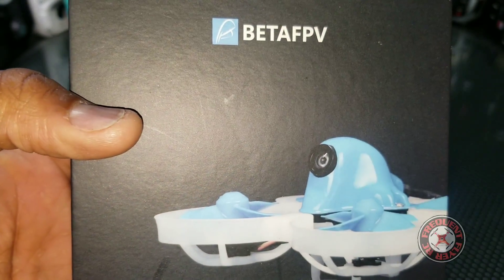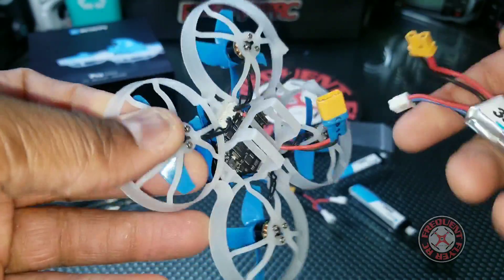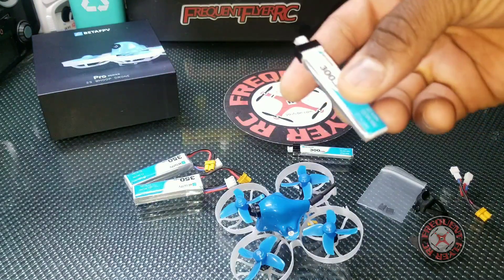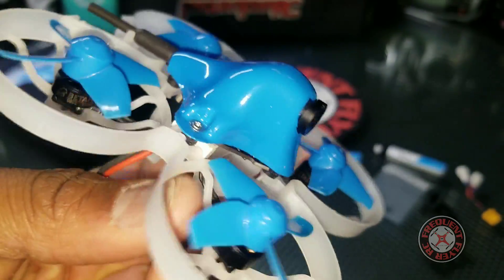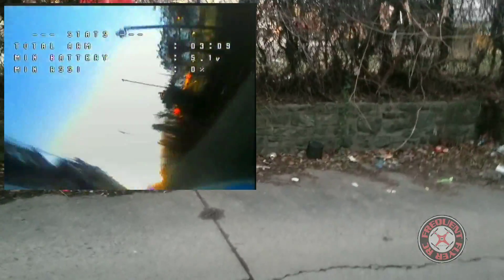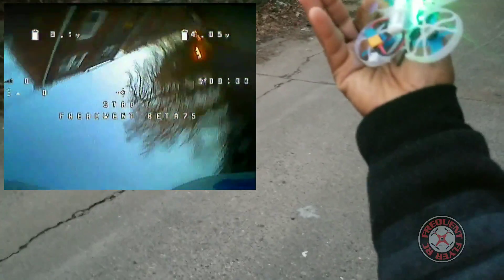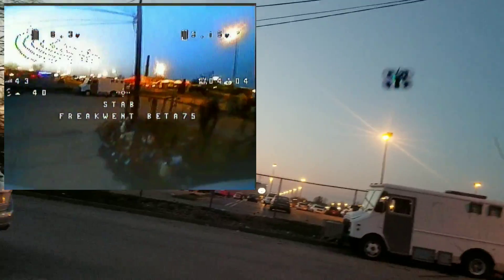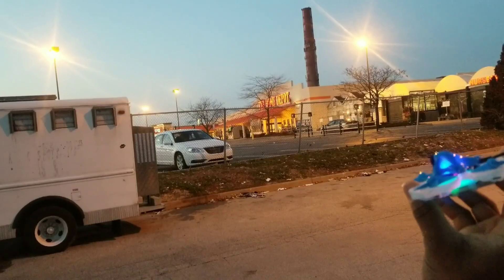Beta75 Pro 2 Quick Review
Heli Nation:

Beta65 Pro 2 available also!

Just want the frame?? :

Tiny 6 canopy

Description from BetaFPV:
Beta75 Pro 2 start another new era of 2S whoop drones. Compared with the Beta75X, it is 14g lighter in weight, you could fly real acro in 2S battery, like a faster Tiny Whoop drone, but is still small enough, safe enough, and quiet enough to fly anywhere.
With the high performance STM32F411 processor FC boards and tuned Betaflight Ominibus 4.0.0 firmware, everyone could fly the Beta75 Pro 2 drone like a racing pro.
Durable and light enough frame is customized for the Beta75 Pro 2. It is 2g lighter than the Beta75X frame, but have a same battery slot that compatiable with the 2S.
Whole drone no soldering or tinkering necessary. Customized lightest 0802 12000KV motors with cable connectors. Just plug and play.
2pcs 300mAh HV 1S high rate batteries are recommend by default. But pilot could also use their 2S battery with a replaced power cable. Optional and affordable.
Wash-out issue totally not exists in Beta75 Pro 2 drones.